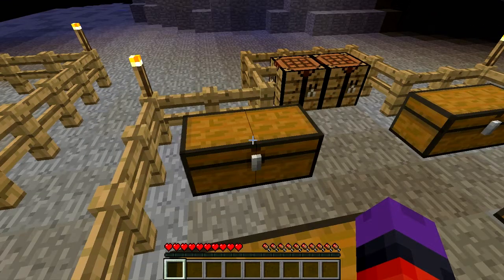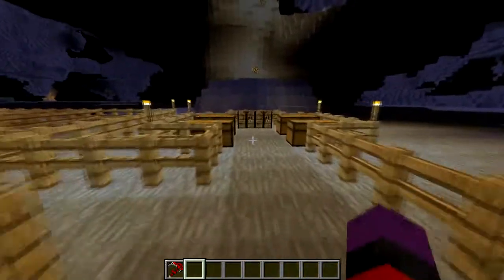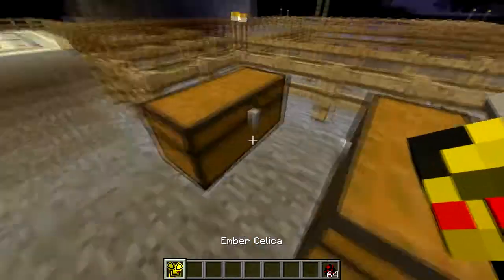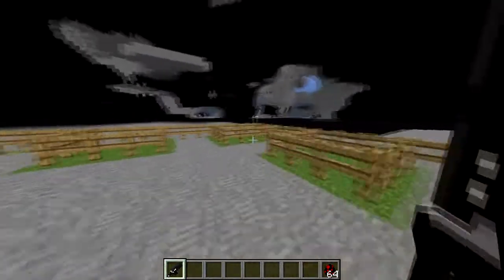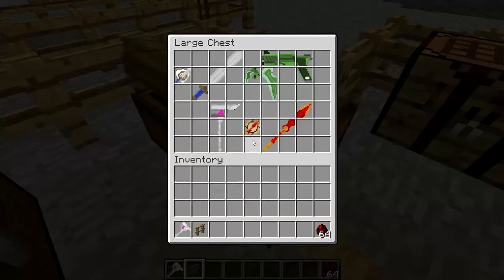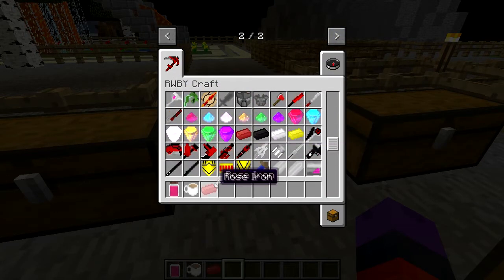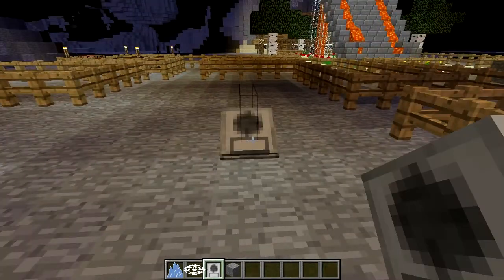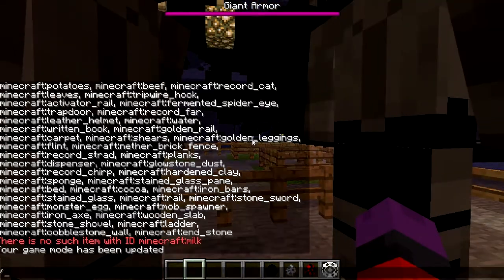Minecraft Mods and More Monday With Spook!: RWBY MOD!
Im a Sucker for Scythes :D

Want the Mod? Go here!